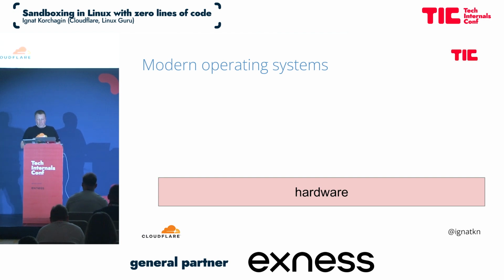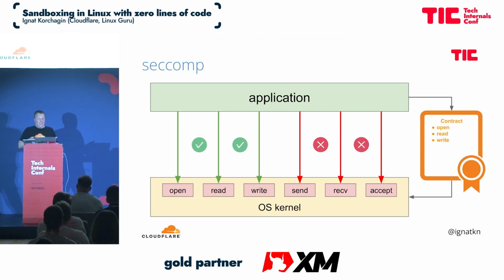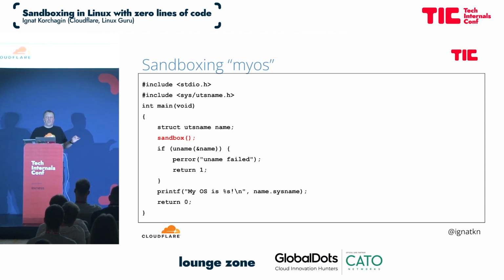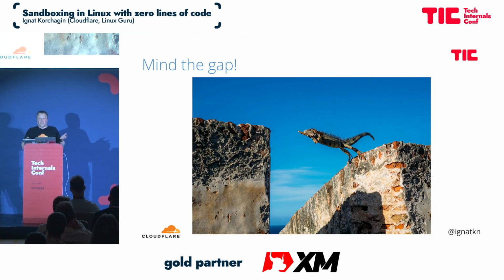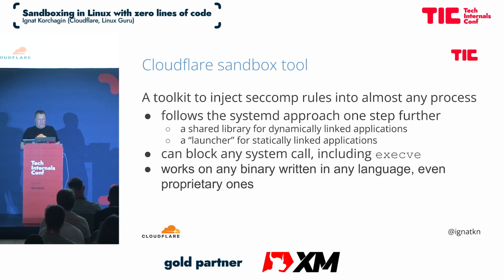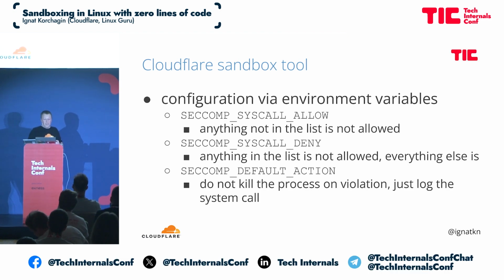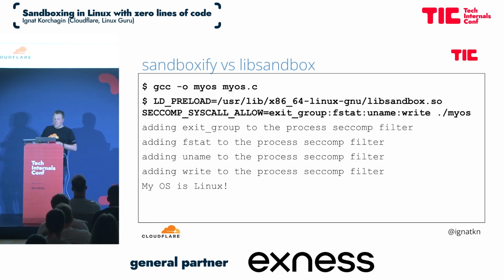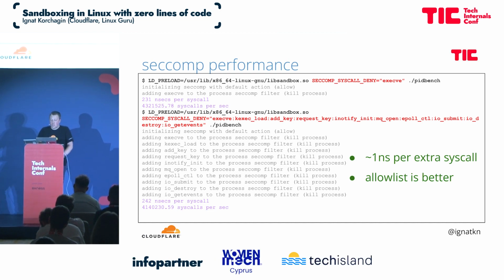Sandboxing in Linux with zero lines of code / Ignat Korchagin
The next event will be held in Berlin Germany on February 26 and 27, 2025.
 Tech Internals Conf 2024, Cyprus
19 April 2024

Linux seccomp is a simple, yet powerful tool to sandbox running processes and significantly decrease potential damage in case the application code gets exploited. It provides fine-grained controls for the process to declare what it can and can’t do in advance and in most cases has zero performance overhead.